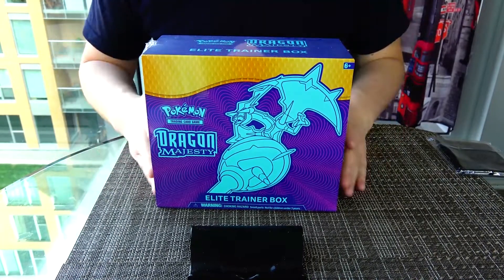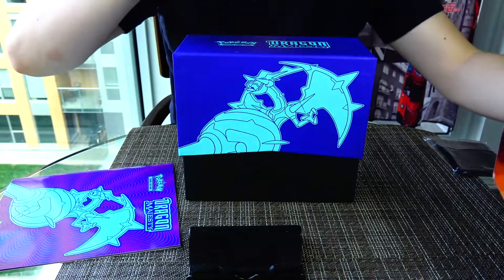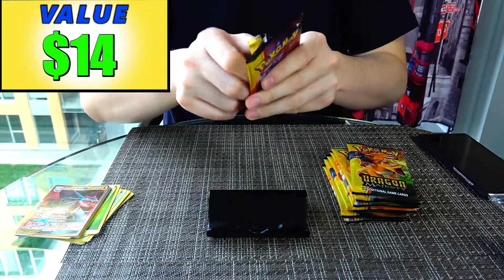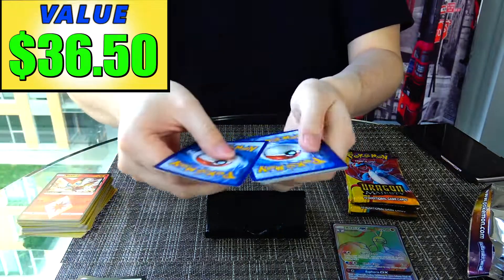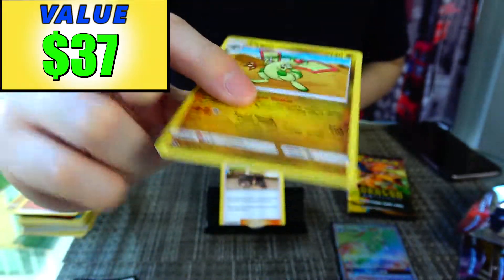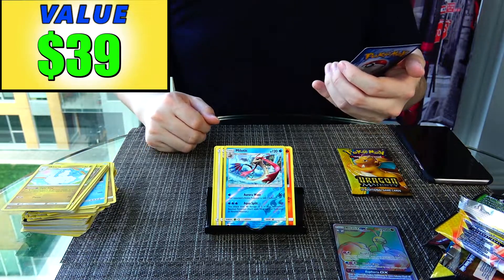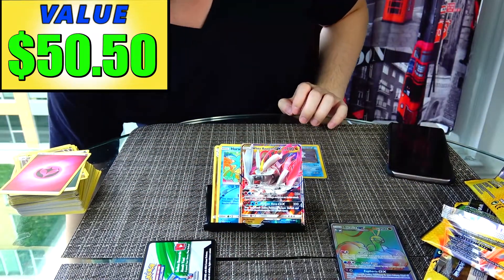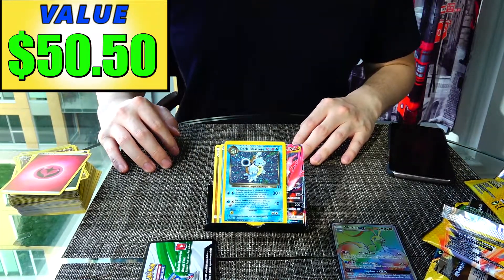Is this Pokemon Dragon Majesty Elite Trainer Box WORTH IT?